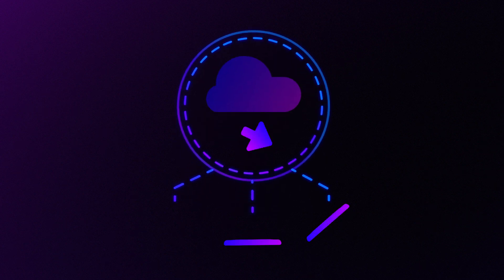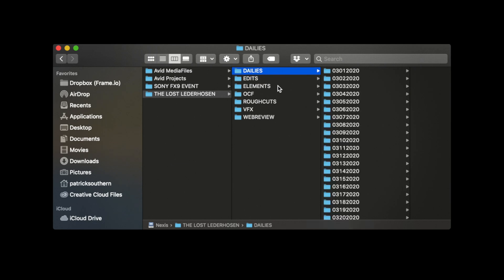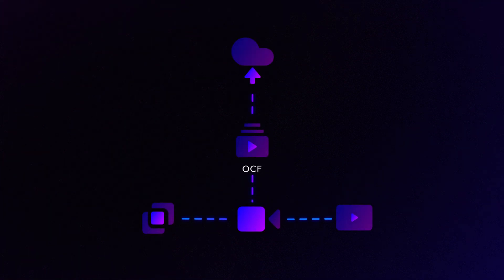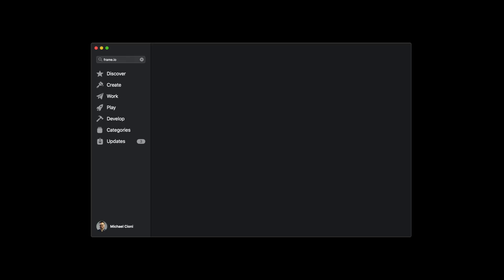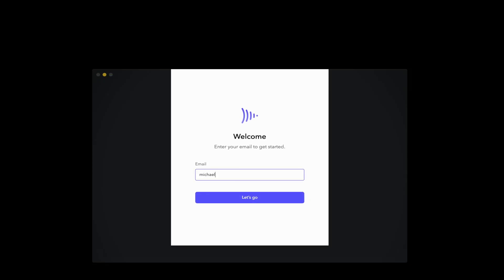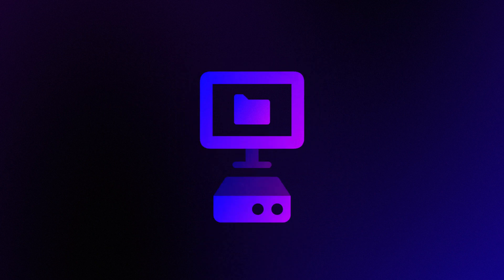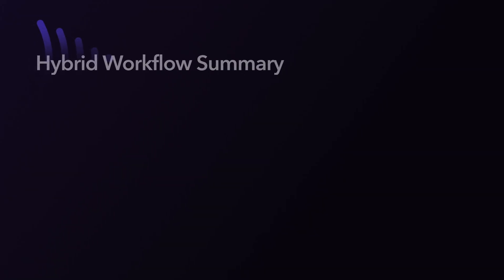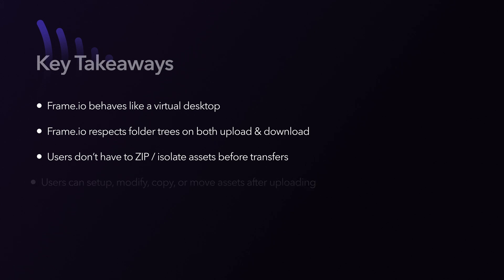Workflow From Home: Ep 2 - Air Gap Editing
In Frame.io's new video series, "Workflow From Home," Global SVP of Innovation Michael Cioni takes you through the necessary steps to enable a secure and robust remote workflow. Aimed at teams who typically work in brick-and-mortar post-production facilities or cutting rooms, Michael provides actionable advice to get you up and running quickly.

In episode two of Frame.io’s “Workflow From Home” series, Michael Cioni outlines how to leverage remote tools for air-gapped workflows. This will help editorial, VFX, and other teams that rely on offline media, transition to a cloud-based workflow. Learn how to upload assets, create pull lists, and conform and transfer original camera files (OCFs) for outside vendors.

Check out our remote workflow resource page for more valuable tutorials, guides, and articles

–––  About Frame.io –––

–––  Social Media! –––